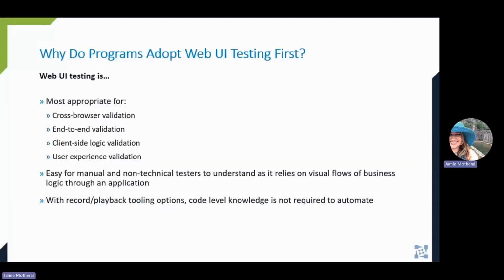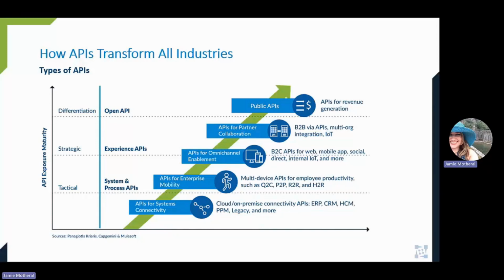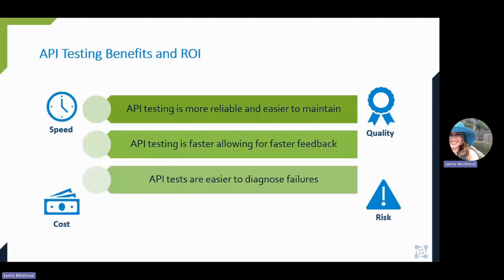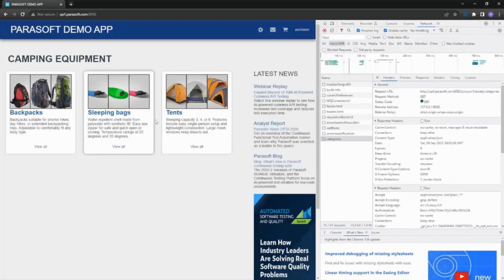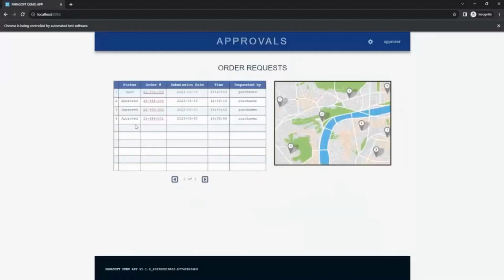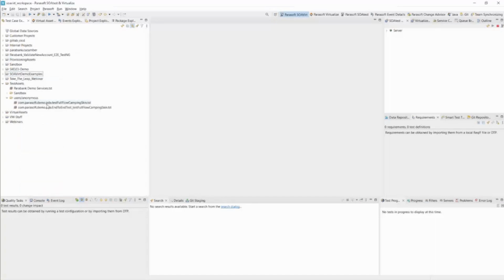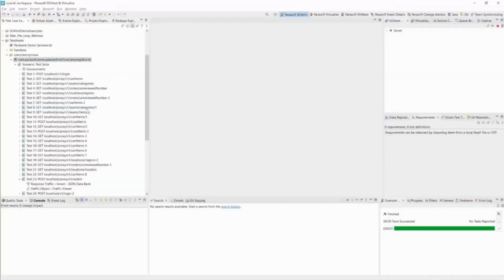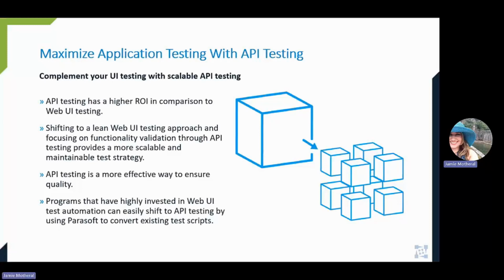Use AI to Double Your Test Suite for a Higher ROI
Does your web UI testing achieve the repeatable and maintainable test automation that you need to validate the application’s functionality efficiently?

As applications become more complex with underlying microservices and integrated architectures, testing strategies need to adjust to a Lean UI approach and incorporate API testing to test the application's functionality more efficiently and thoroughly. Combining this with AI-powered test automation, QA teams can easily and rapidly double their test suites and boost testing ROI.

Watch to learn about:
• Why organizations are adopting Lean UI testing principles to scale regression testing.
• How to increase testing ROI by expanding beyond web UI testing.
• How to leverage AI to quickly create API test suites from existing web UI tests.

ADDITIONAL RESOURCES